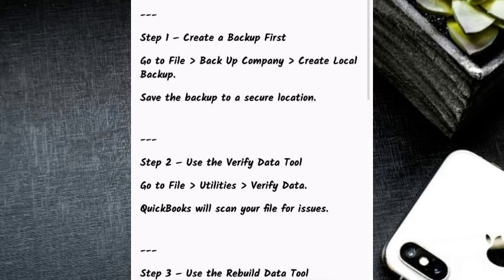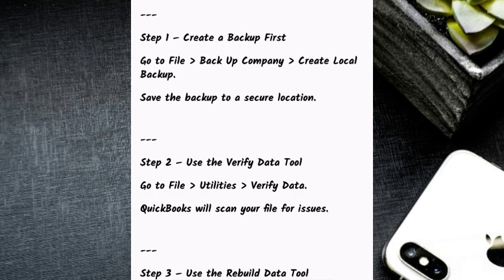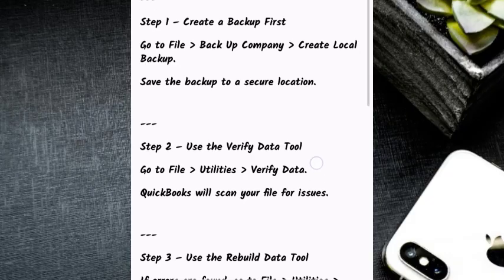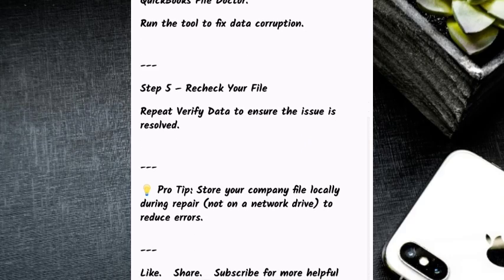HOW TO FIX A DAMAGED COMPANY FILE IN QUICKBOOKS DESKTOP (UPDATED FOR 2025)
In This Video, you will learn about how to resolve a damaged company file in QuickBooks Desktop using proven troubleshooting steps that work in 2025. Whether you’re facing error codes, file corruption, or performance issues, this step-by-step tutorial will guide you through file verification, rebuild, and repair methods so you can get back to running your business smoothly.